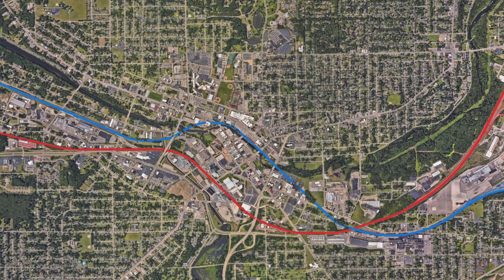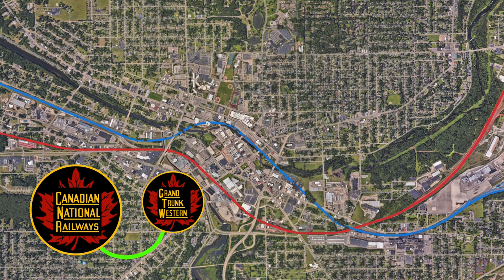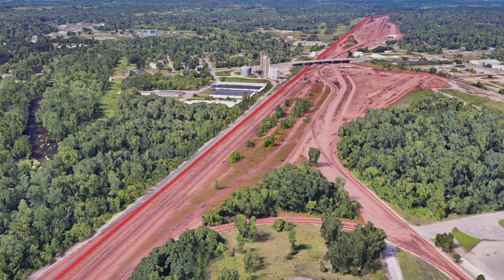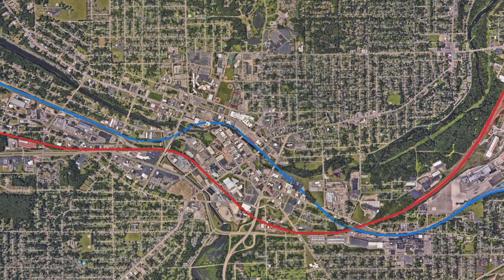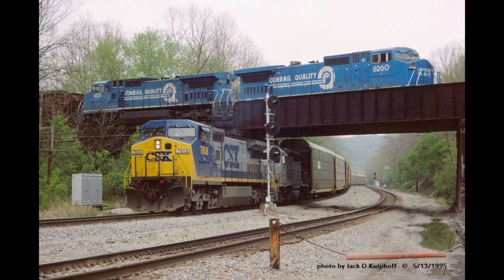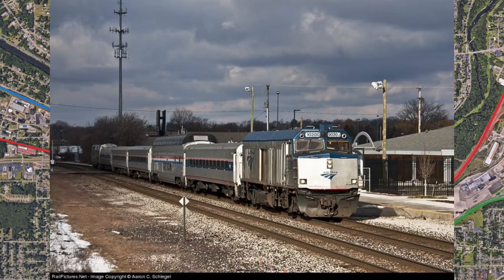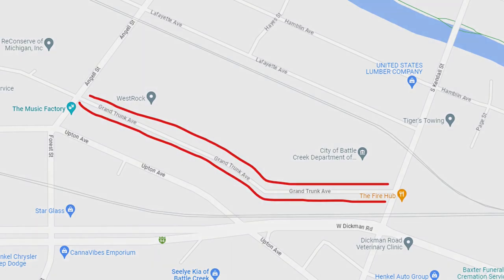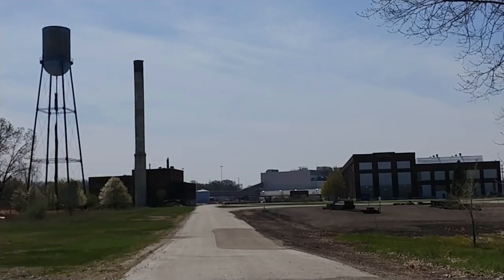A Rail History of Battle Creek | Short Film ICS Project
Short film for computer sciences project.

Battle Creek, Michigan is not known for much, but there sure are a lotta train stuffs.